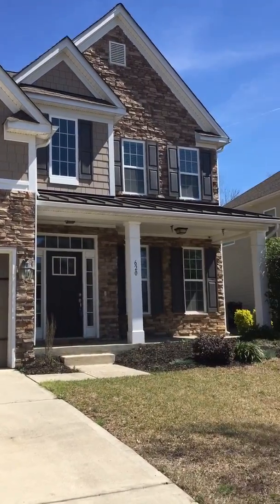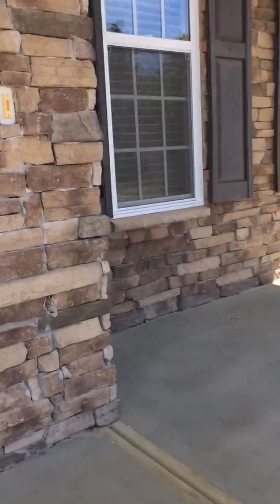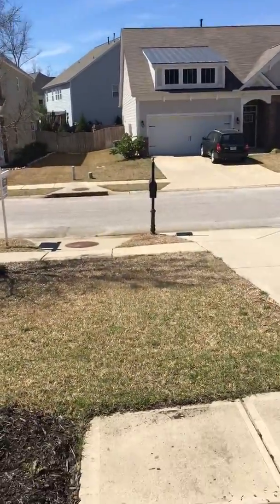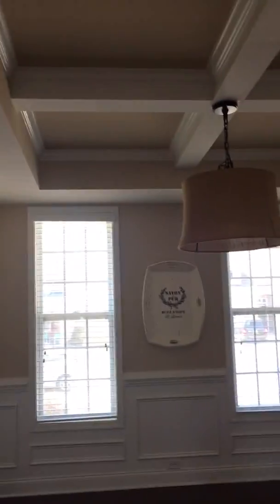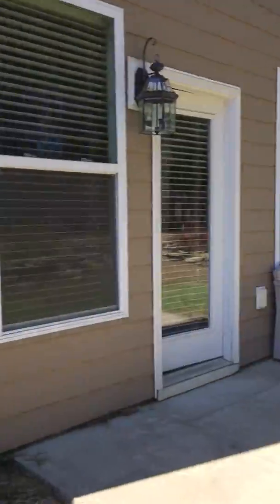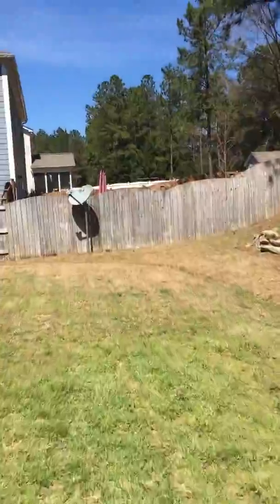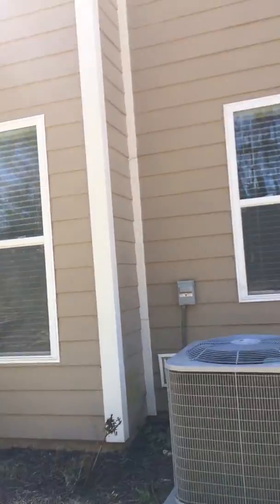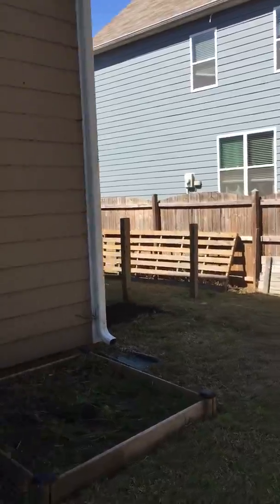620 sea doo